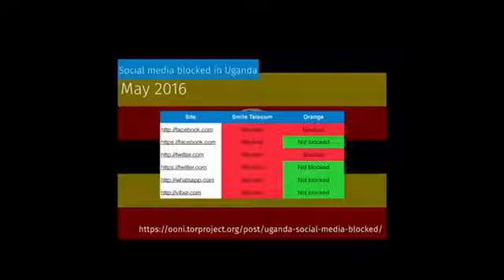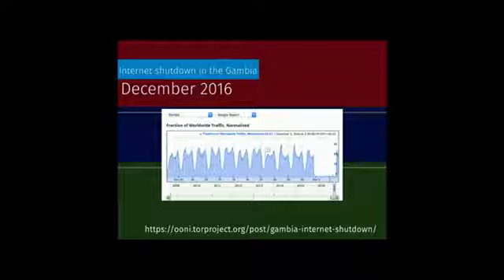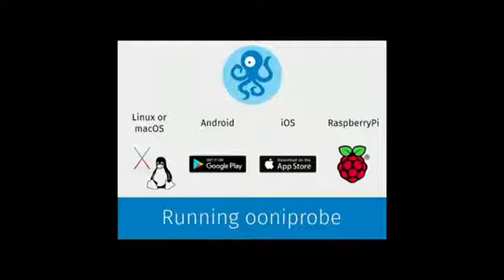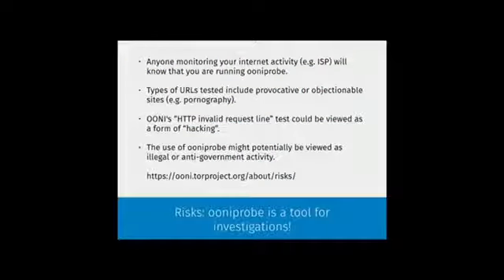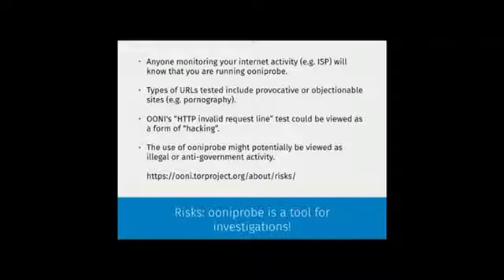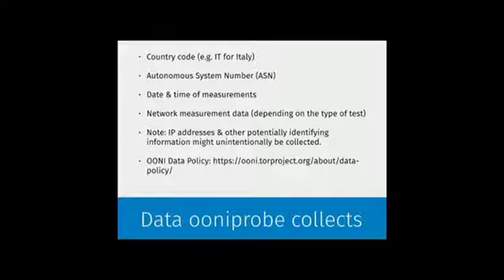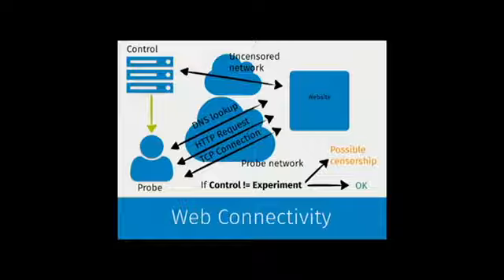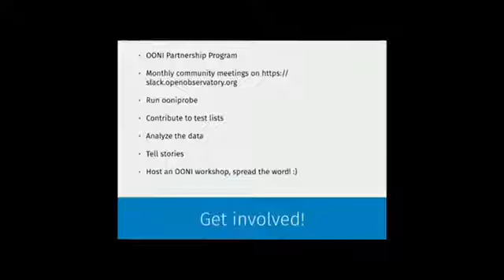Uncovering internet censorship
More than 200 million people got online for the first time in 2017. But in many cases, the type of internet that they accessed was already controlled and censored by their governments or internet.

 The Open Observatory of Network Interference How can we take a stand against the increasing shadow of Internet.

Today Jenny Haase interviews Matthew Butler from The Conscious Reporter. He recently wrote the article Web of eit: The Bilderberg Group and Elite Powerbrokers Linked to the UKs Stealth.